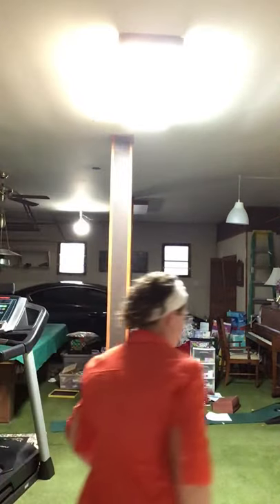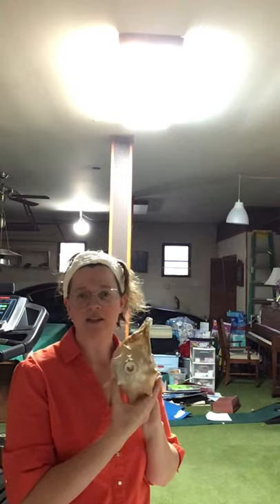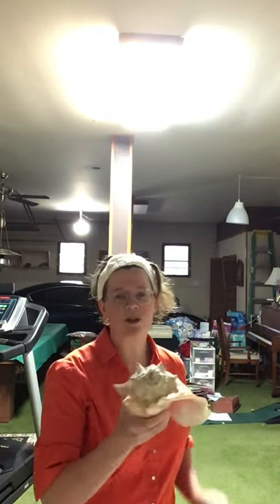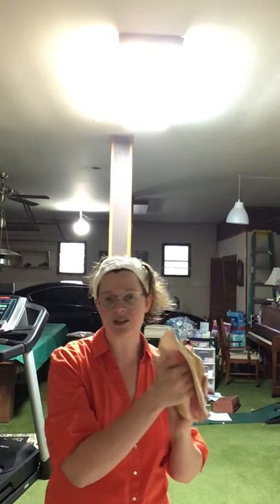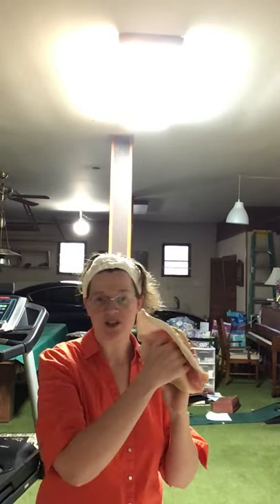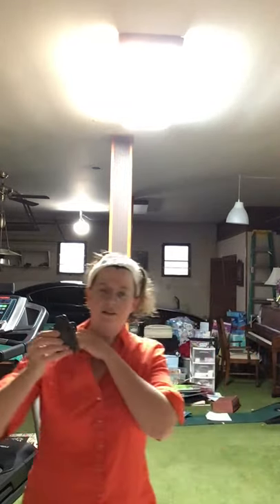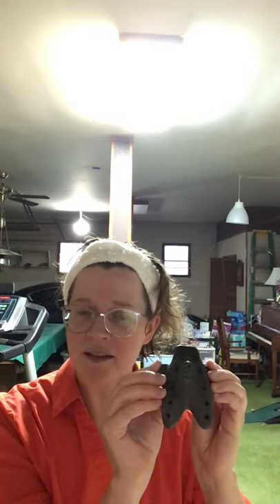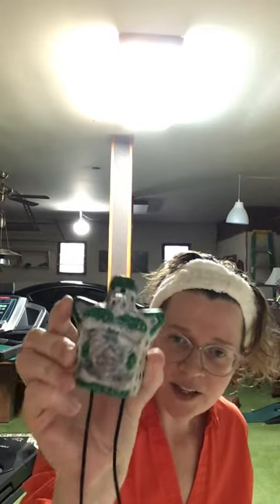Ancient Mexican Instruments